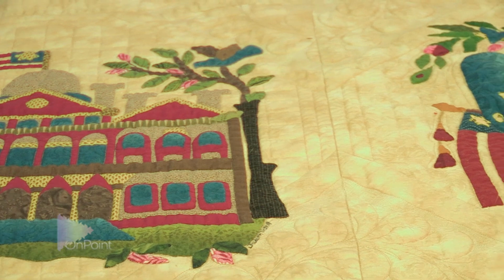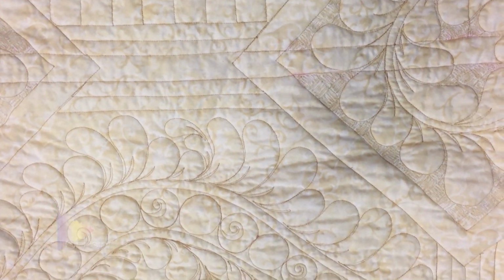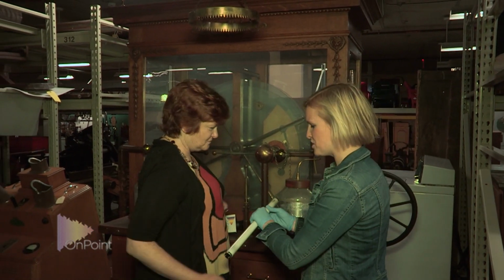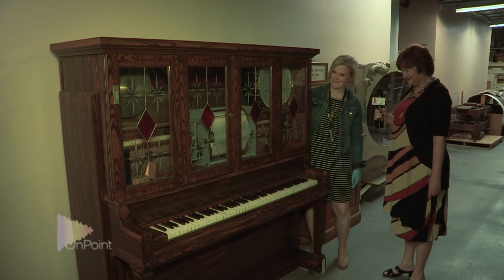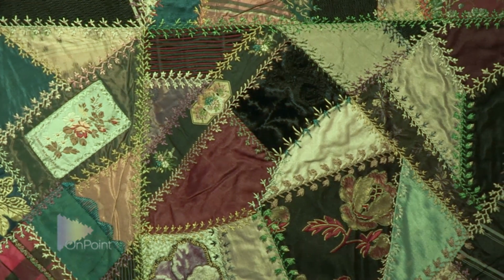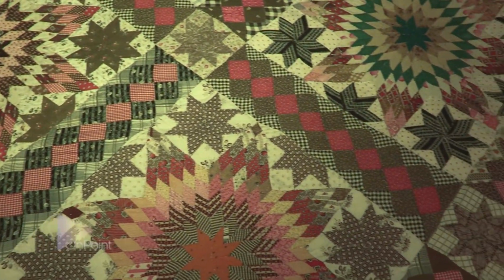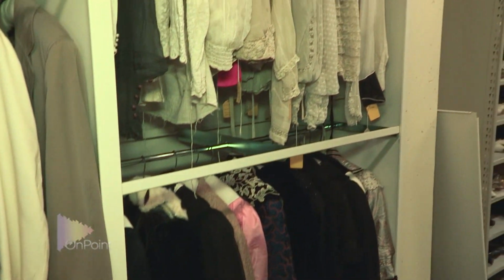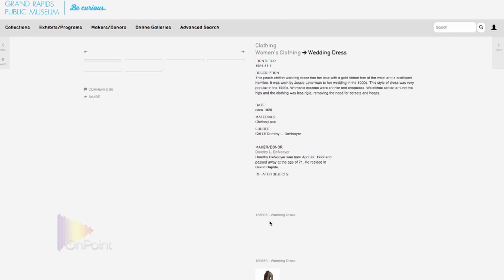Tour of the Grand Rapids Public Museum Archives (Ep. 215)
Join us as our intrepid reporter, Gina, takes a tour of the Grand Rapids Public Museum's Archives. We'll take a look at GRPM's collections of furniture, artifacts, and textiles (including quilts)  on this tour. Our guide, Andrea Melvin, (the Collections Curator for the Grand Rapids Public Museum) provides commentary on the various objects and collections featured.

For more information about the archives/collections at the Grand Rapids Public Museum

onpoint_tv